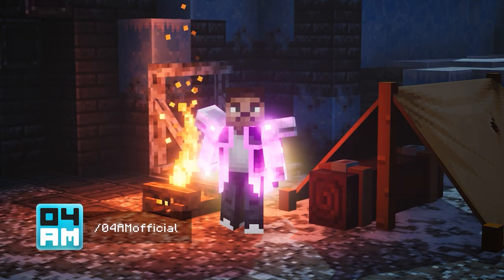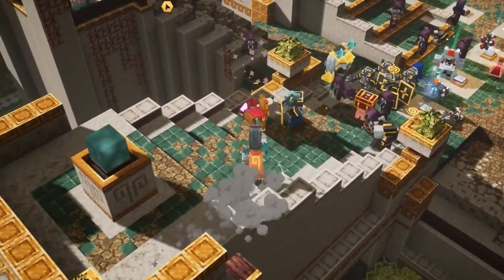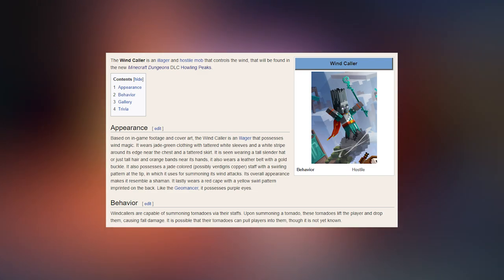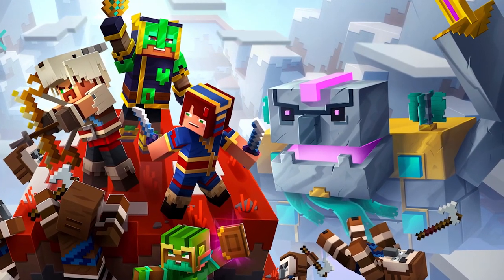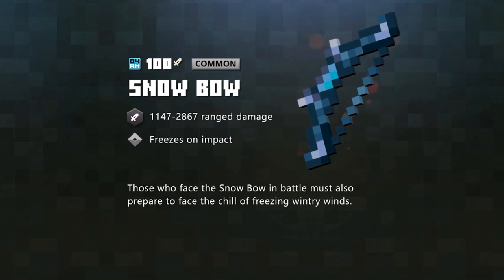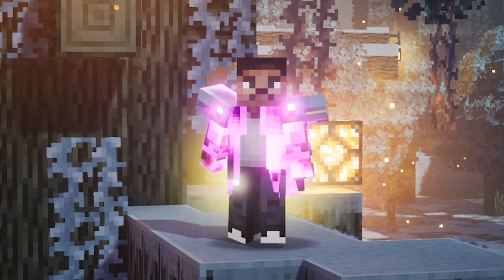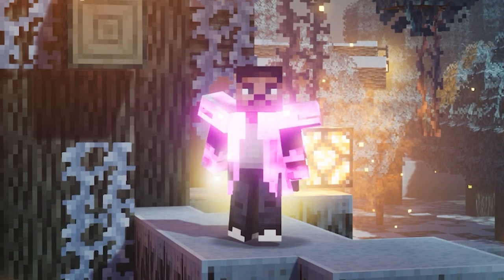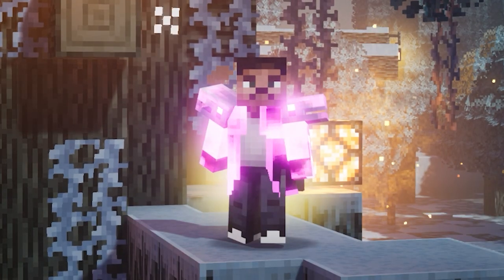HOWLING PEAKS DLC - EVERYTHING You Need to Know (New Missions, Mobs, Loot & More) Minecraft Dungeons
Howling Peaks is the upcoming DLC for Minecraft Dungeons! In this video, I talk about the new Howling Peaks DLC which will be the first of four DLC's to come with the Season Pass for Minecraft Dungeons. This third expansion will bring us to steep mountain peaks with new mobs like the Goat, Stormcaller, Ravager, Squall Golem, Tempest Golem and many more. These new mobs will also drop fresh loot like the Mountain Climber Goat Armor and Emerald Armor, Curly Sword, new artifacts like the Wind Tome and many more unique things never seen before.

Brace yourselves for the Windswept Peaks, Gale Sanctum and Colossal Ramparts missions which will be upon us very soon along with Apocalypse Plus + . Prepare yourself for an epic new boss fight, DLC unique items and new wind game mechanics!

04AM